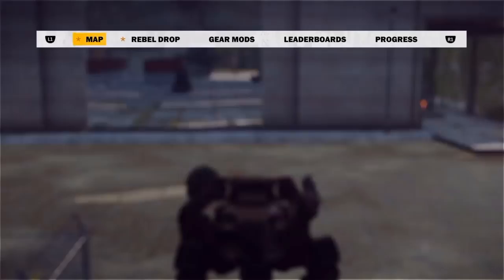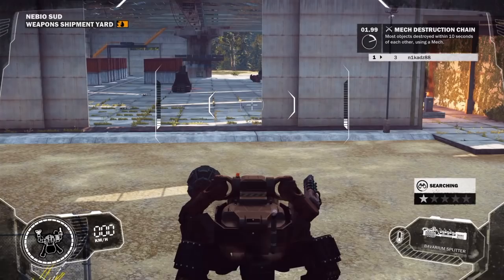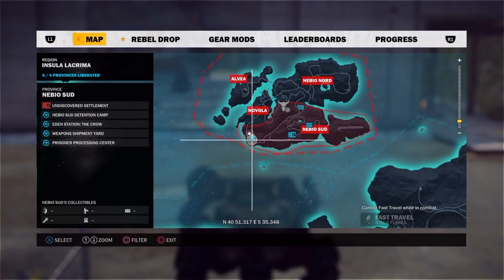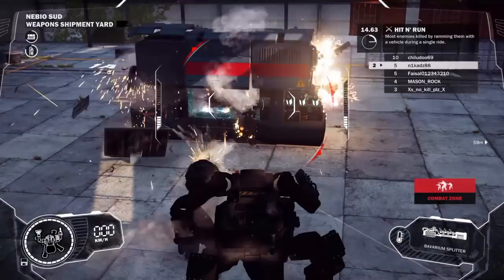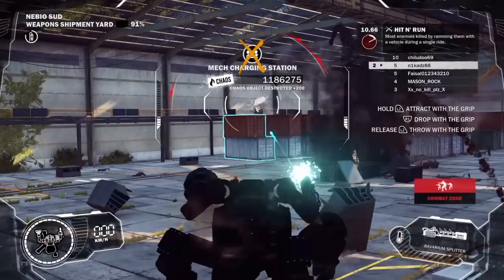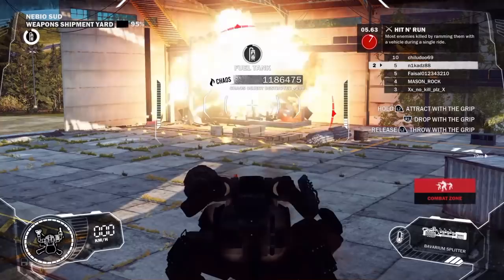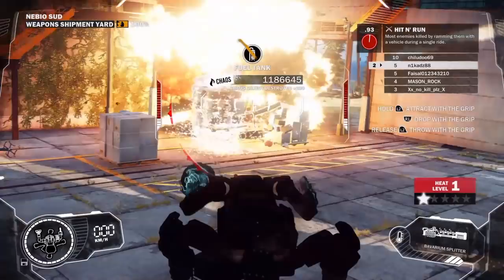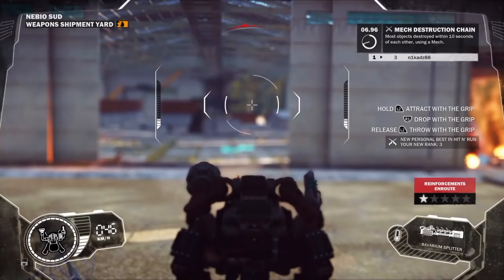Just Cause 3 How To Unlock Autocannon Mech Mech Land Assault DLC